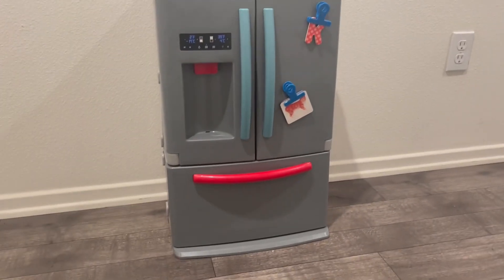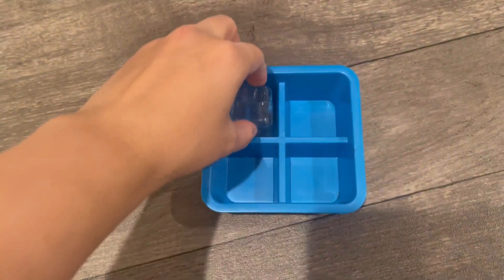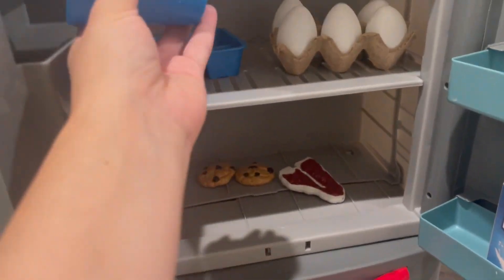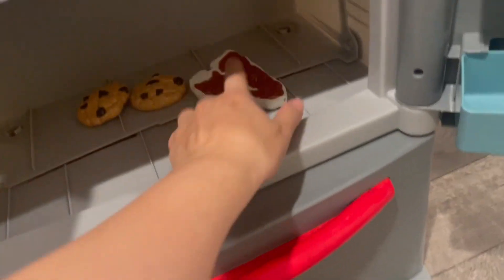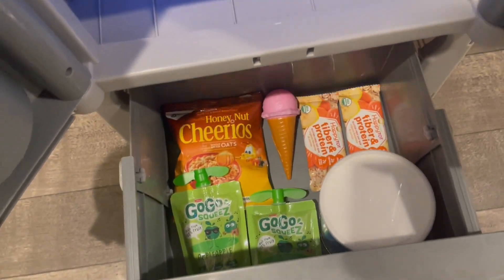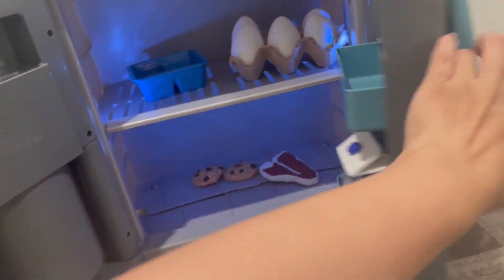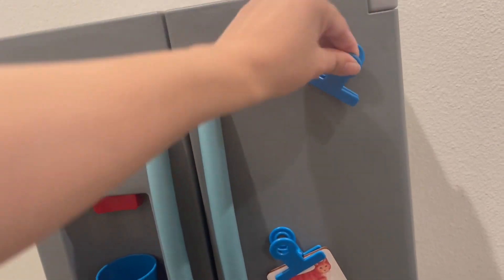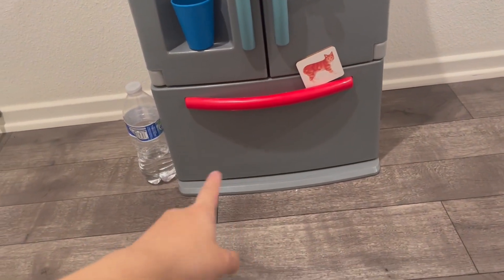Quick Look at the Little Tikes First Fridge for Kids